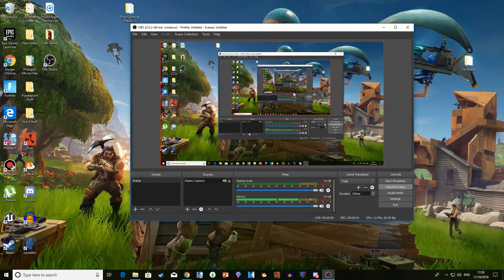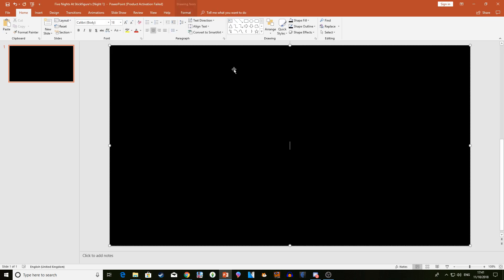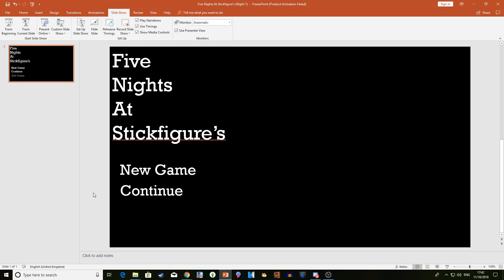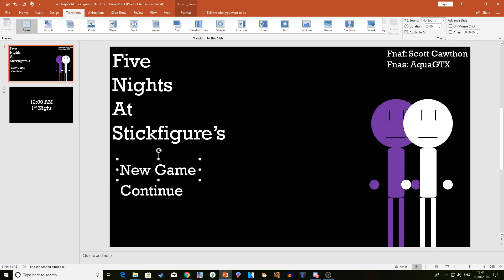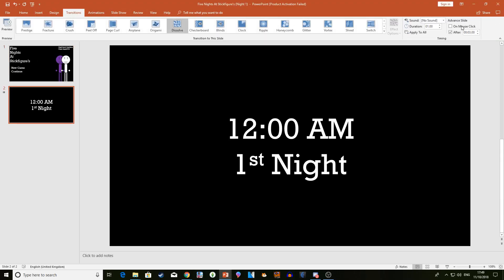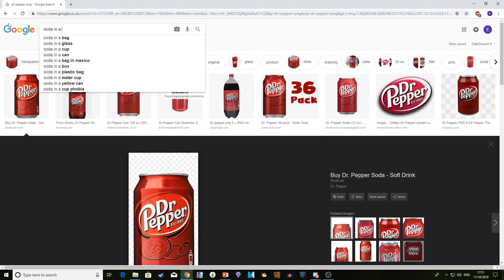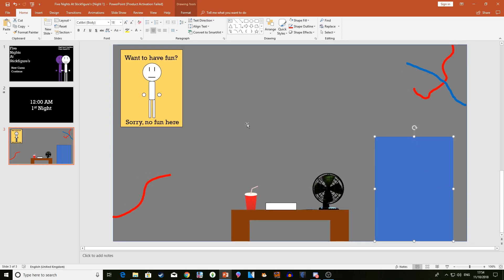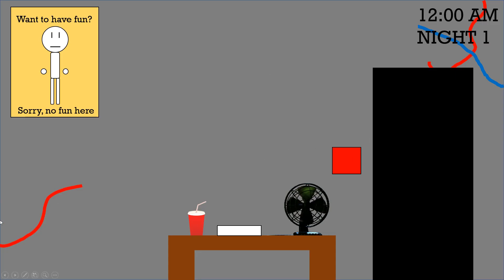How to make a FNAF game in PPT: Ep1, Menu and Office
Hey guys! I will be making these videos to teach people how to make FNAF games. If you want me to make another game, ask in the comments and I might make a new game.